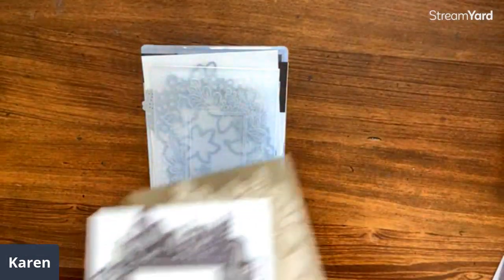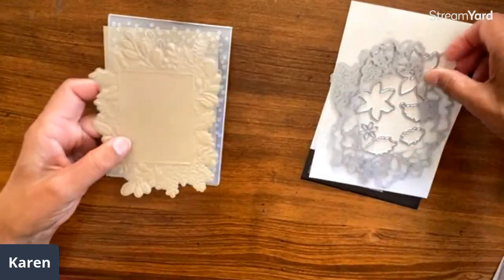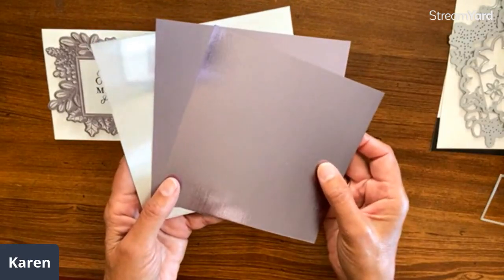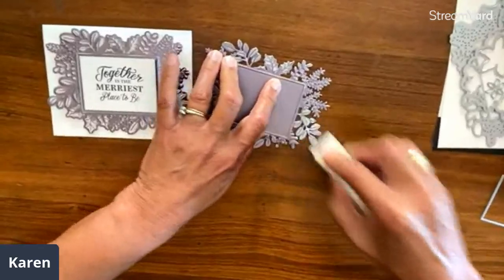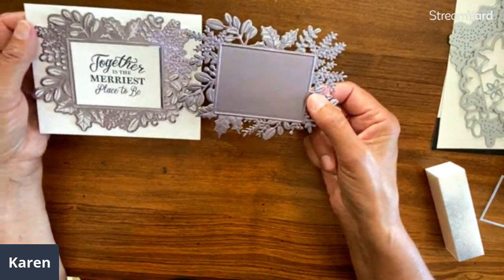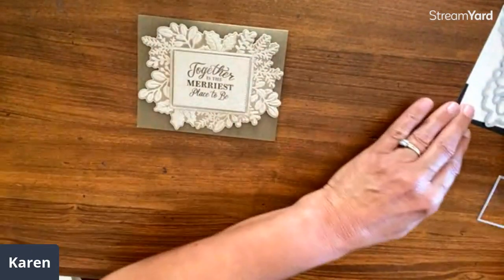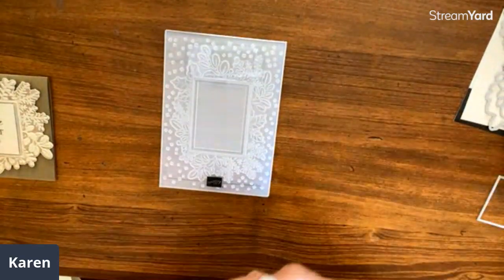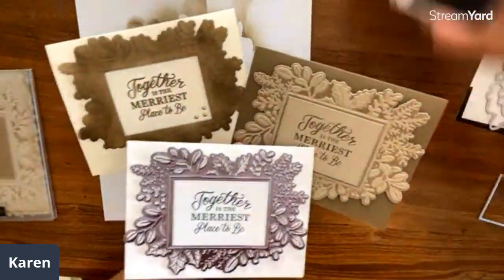12 Weeks of Christmas #12 Embossing Folder Hacks You Will Love!